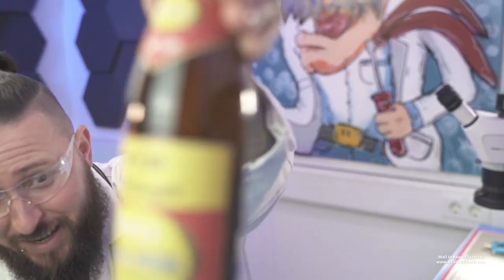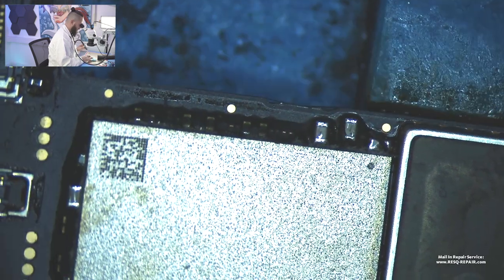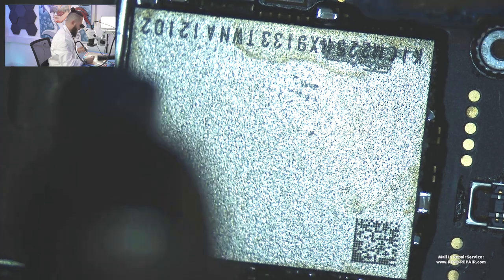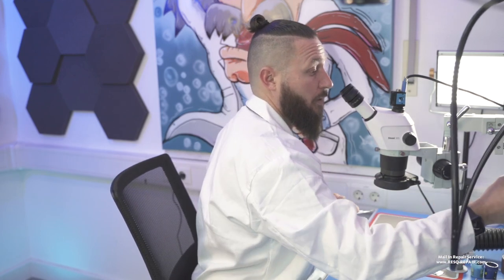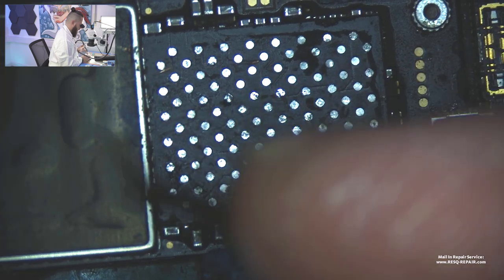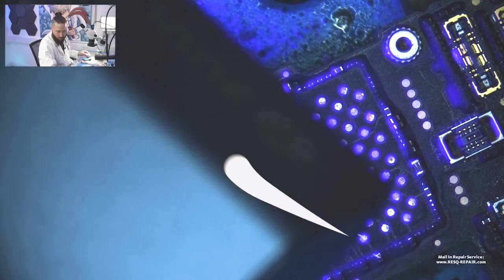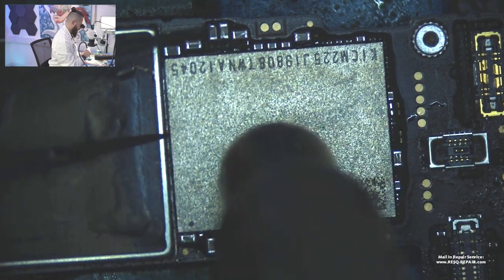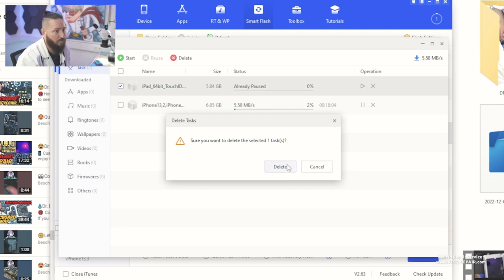🔧Dr. Ben: Repairing an iPhone 12 Pro with “ERROR 9” (NAND Replacement - Doc Ben on 🔥)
👨‍⚕️Quick Fix for Dr. Ben!

Timestamps:
00:00 In this Episode of Dr. Ben…
01:03 About Error 9...
02:34 Taking out the NAND
06:06 Cleaning the Logicboard & Fixing the Surface
11:29 Putting down the new NAND
12:44 Testing for Function